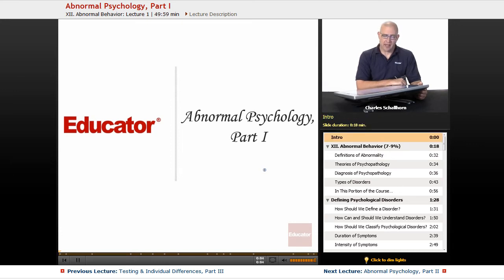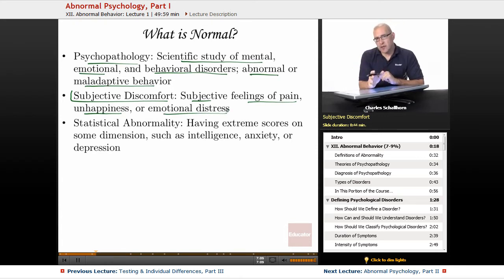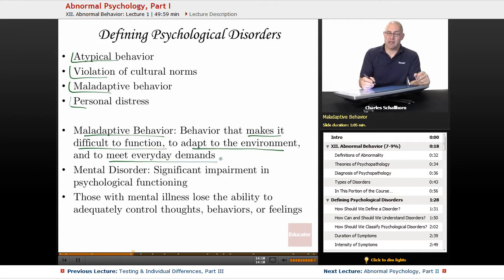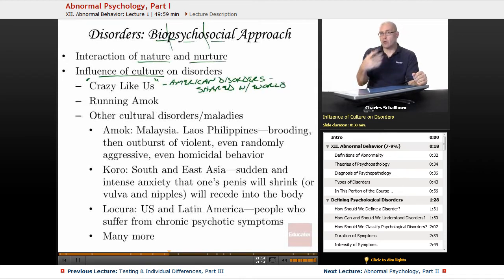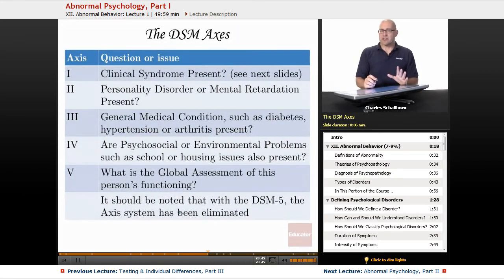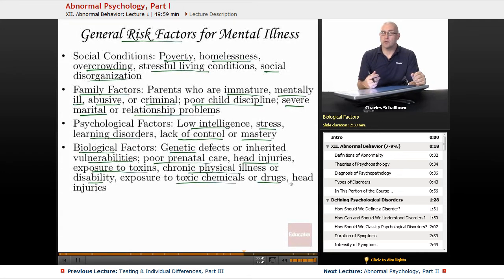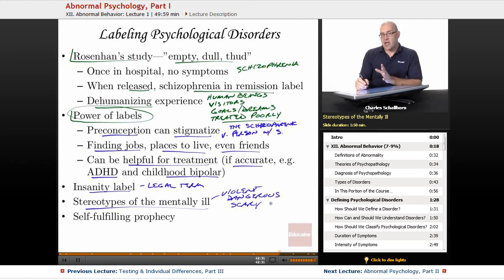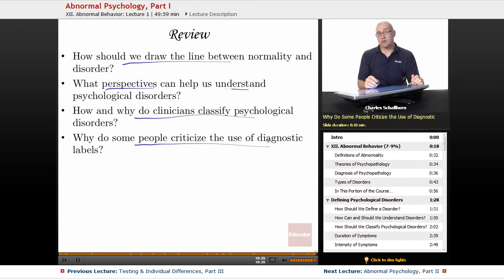"Abnormal Psychology" | AP Psychology with Educator.com